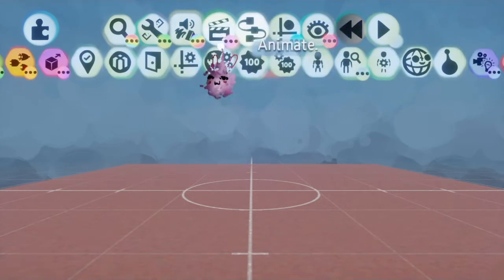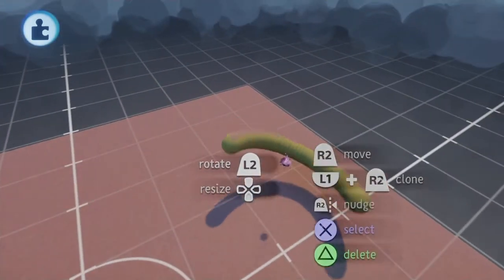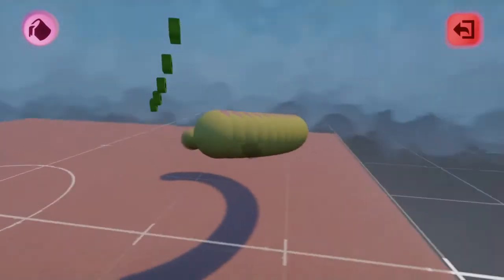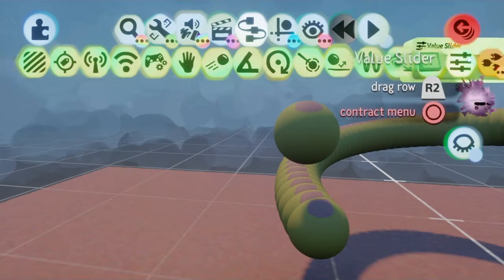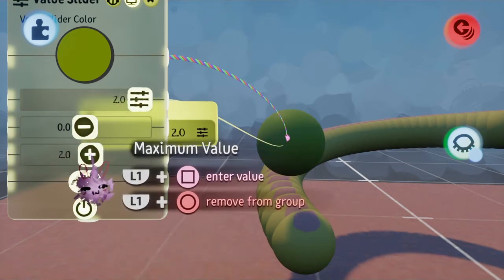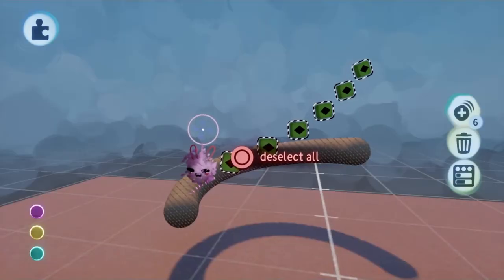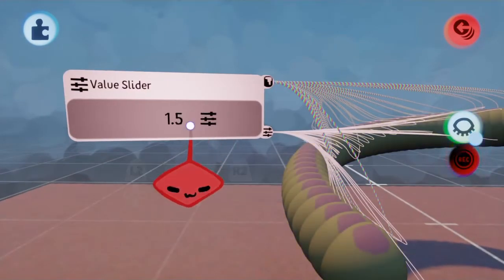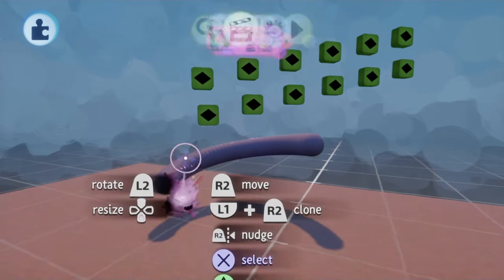Dreams Tutorial: Palleting! | How to optimize multi-component color changing!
Every new way to get the thermometer down is a way I plan to share.
I don't like to keep things like this a secret if I came up with it.